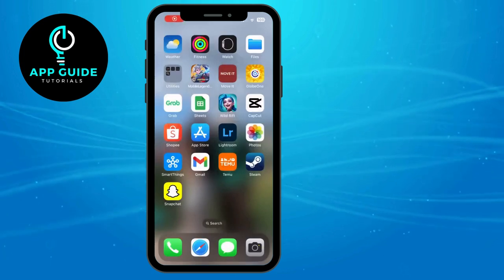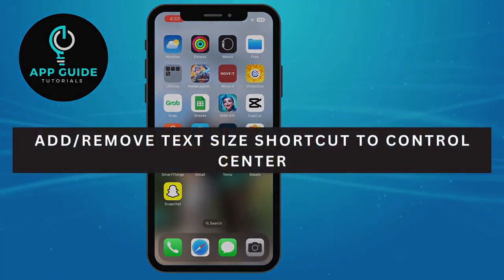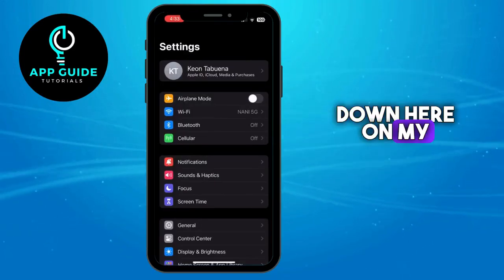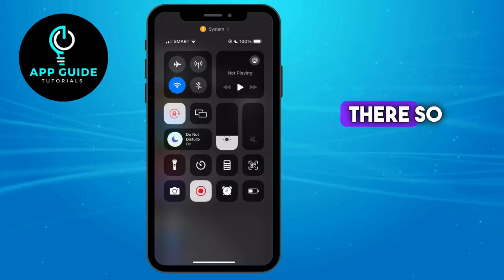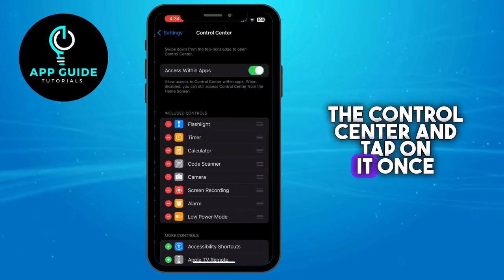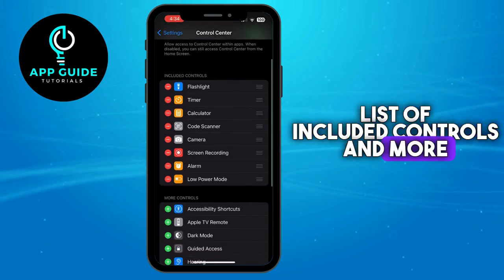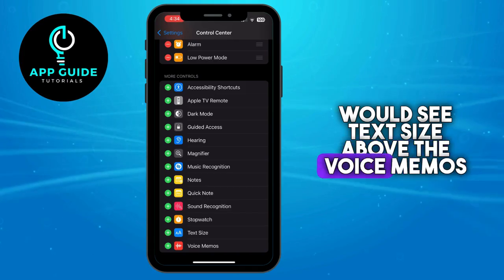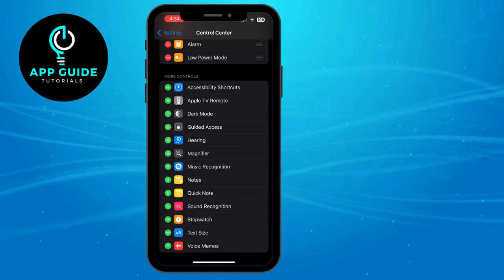How to Add or Remove Text Size Shortcut to Control Center on iPhone | iPhone Tutorial (2027)